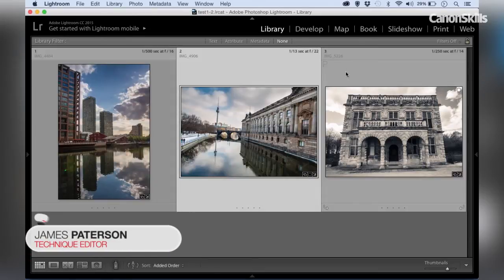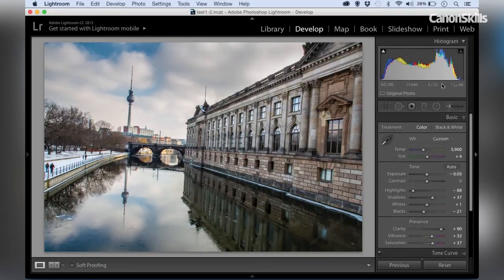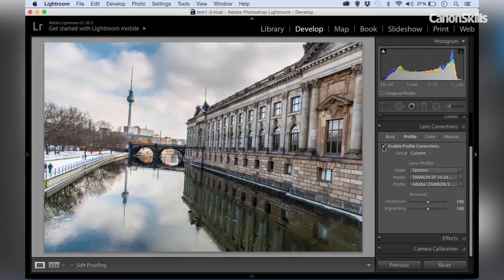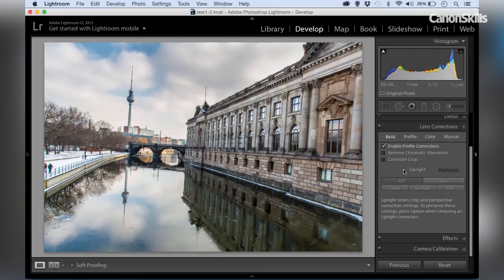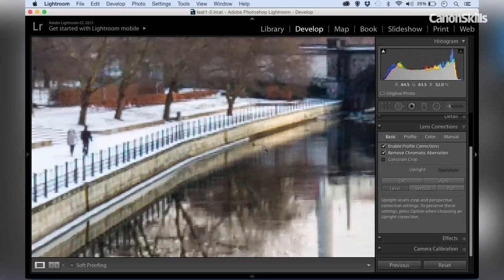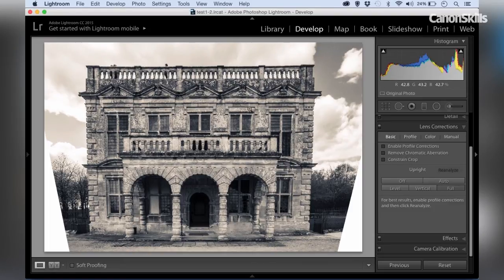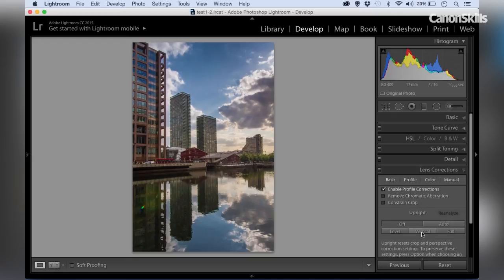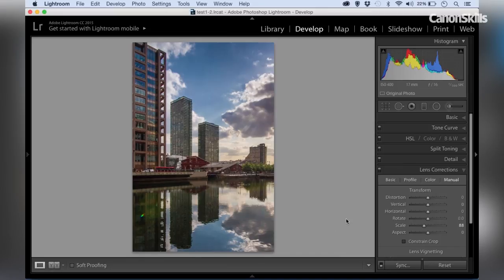Fixing Perspective in Lightroom